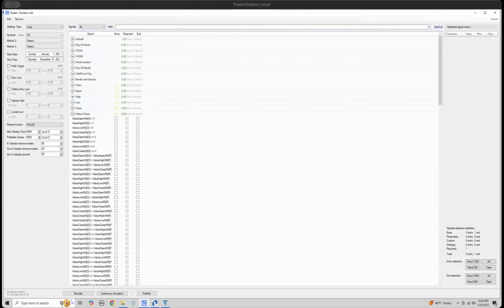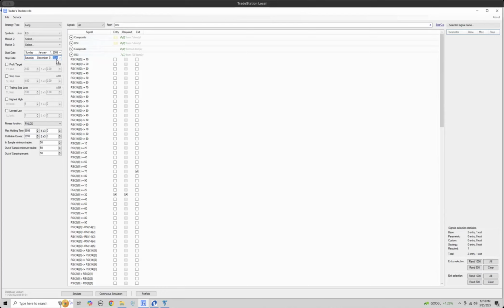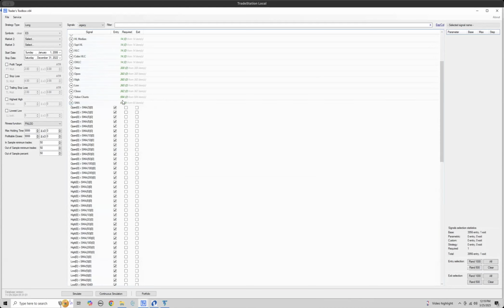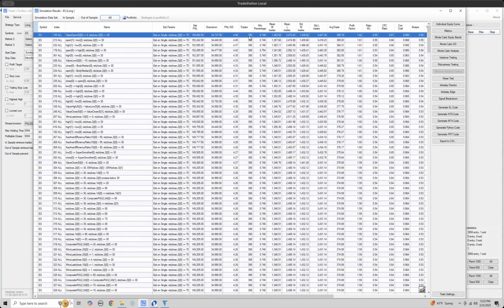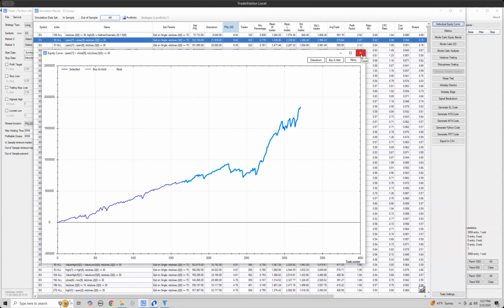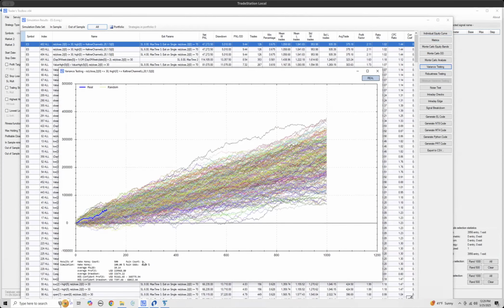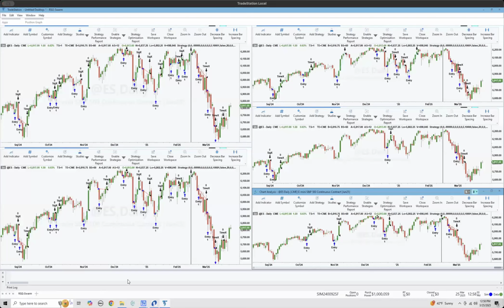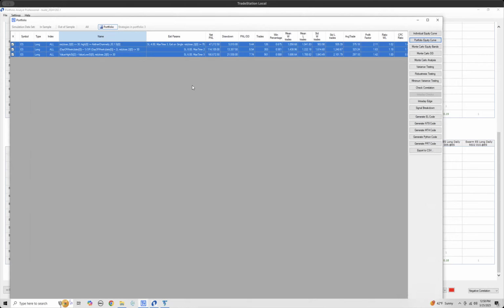Swam Mode Concept Demo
This is the replay of the Swarm Mode Demo I gave to my subscribers. Swarm Mode is a fascinating concept and can be used in several ways—including building a voting scheme across multiple strategies.

--- Articles & Tools ---

--- Related Courses ---

-- Free Stuff ---

ALGO TRADING NEWSLETTER
Free access to EasyLanguage strategy code and algorithmic trading tips.

EXPLORE MORE KILLER TRADING IDEAS

MASTER ALGO TRADING WITH OUR EXPERT COURSES
Build, validate, and deploy your own portfolio of trading systems in the next 90 days!

EASYLANGUAGE COURSE
Master the algorithmic trading language of EasyLanguage in just nine short weeks!